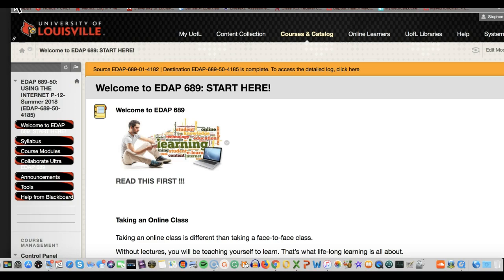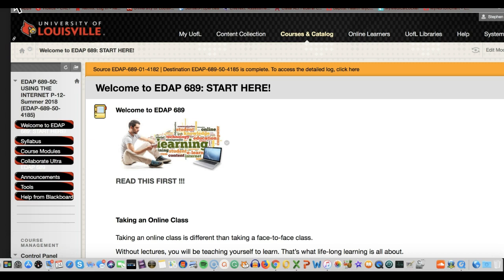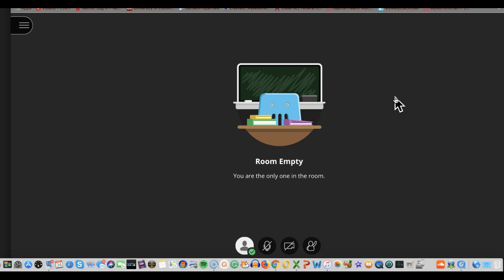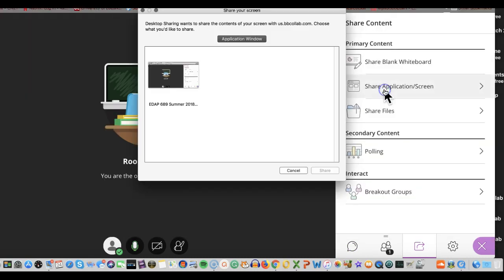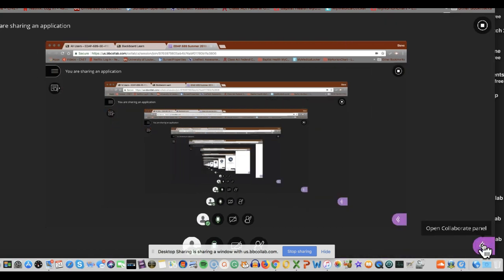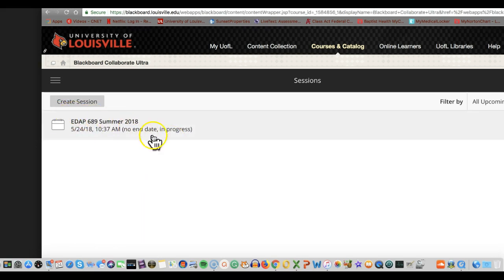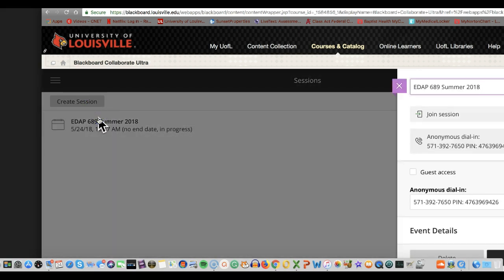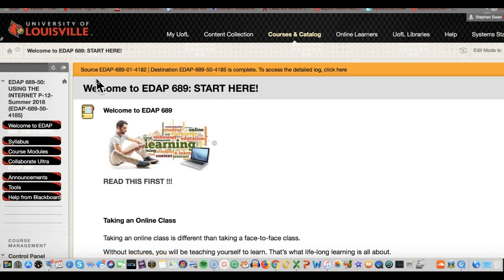Intro to Collaborate Ultra